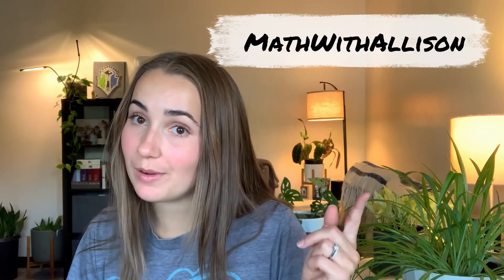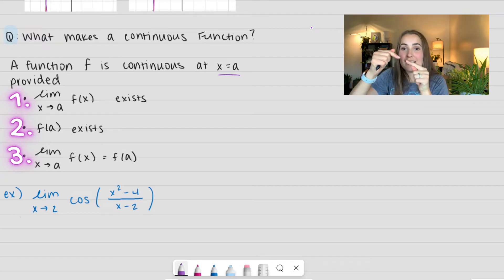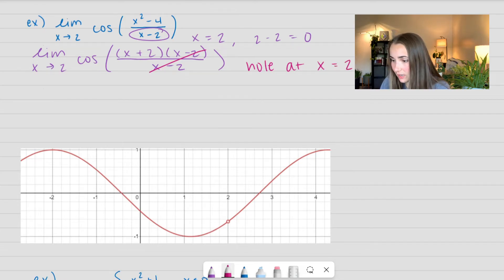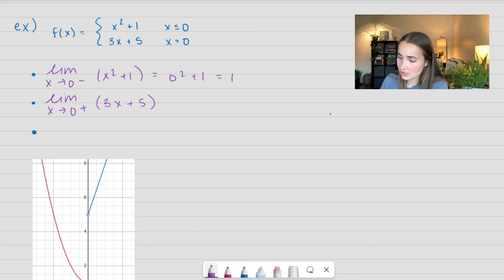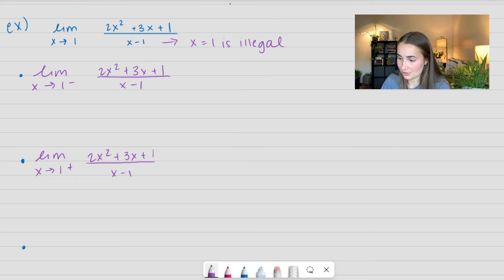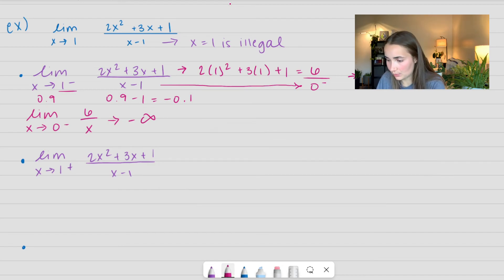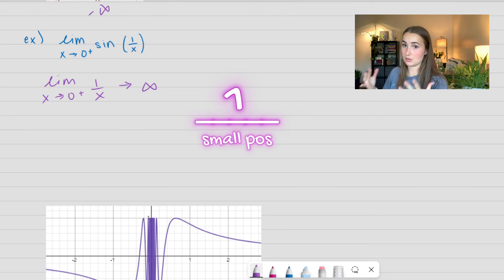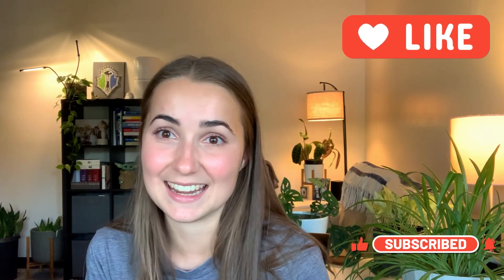Calculus 1 - Limits: Continuity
19 - Limit Series
🔍 Embark on a journey through the interconnected world of limits and continuity in this educational math video! 🌉

Ready to explore how limits and continuity work hand in hand to define the behavior of functions? Join in on this enlightening adventure as we unravel the fundamental relationship between these concepts. This video offers clear explanations, insightful visuals, and practical examples to help you master the art of understanding and applying limits and continuity.

🤯 What role do limits play in determining the continuity of a function, and why is it important? 🧐
📈 Visualize how limits define the behavior of functions at specific points 📊
🔢 Explore the concept of continuity and its connection to limit properties 📚
🧠 Master techniques for assessing continuity and calculating limits confidently 🔑

Whether you're a calculus student seeking clarity or someone captivated by the elegance of mathematical functions, this video equips you with the knowledge and skills needed to navigate the intricate relationship between limits and continuity effectively.

👍 Don't forget to hit the like button, subscribe for more math insights, and enjoy this educational video as you embark on a journey to build bridges in the mathematical landscape, connecting limits and continuity seamlessly! 🌟🌉

Chapters:
0:00 - Intro & Visuals
0:59 - Definition
1:31 - Example 1 (Removable Discontinuity)
3:00 - Example 2 (Jump Discontinuity)
4:21 - Example 3 (Infinite Discontinuity)
7:01 - Example 4 (Oscillating Discontinuity)
8:07 - Allison Advice